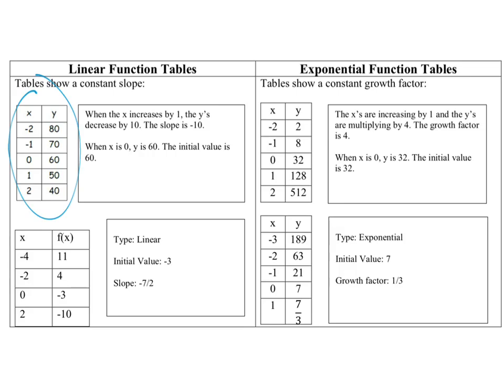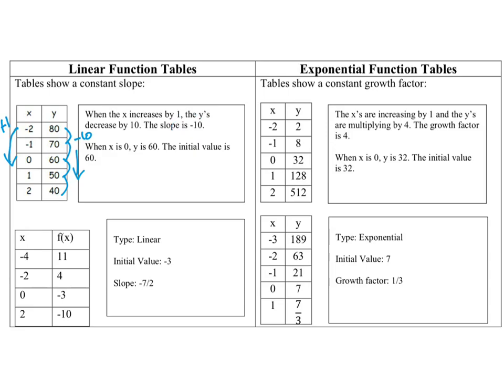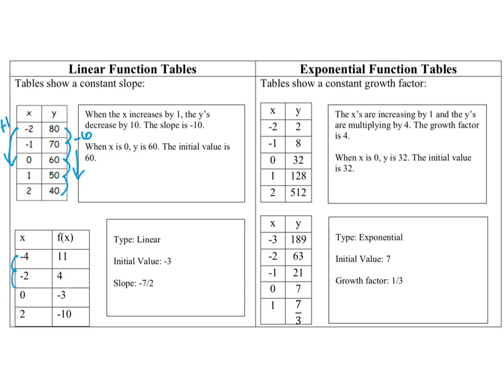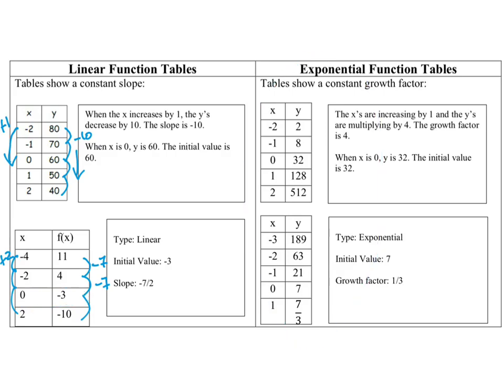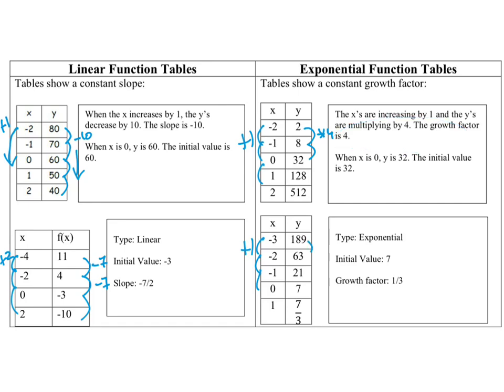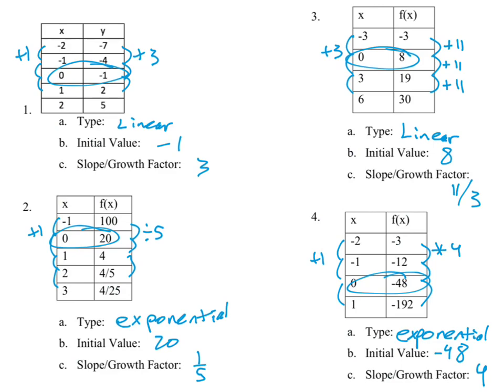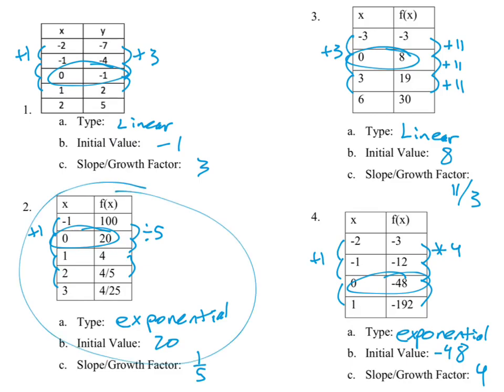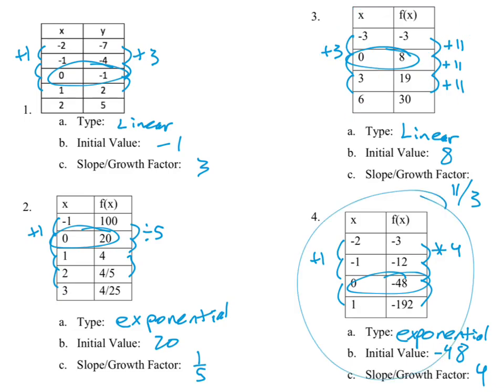Find Initial Value Slope and Growth Factor From Tables